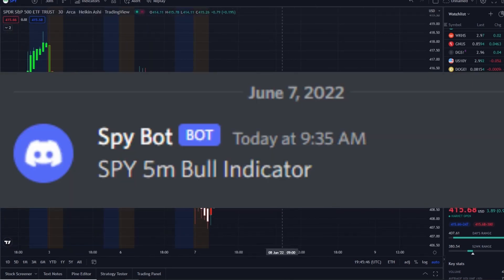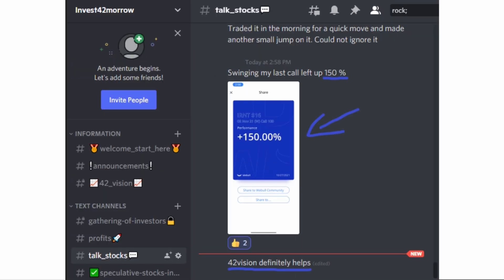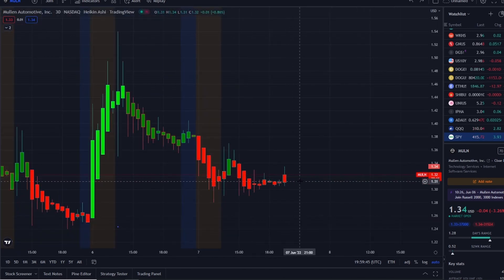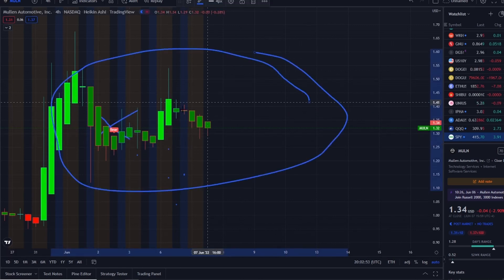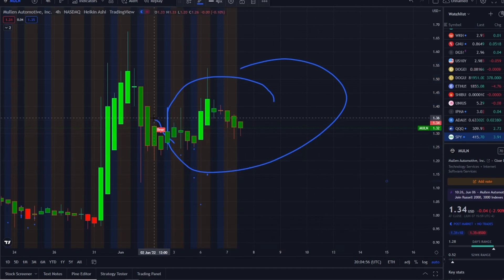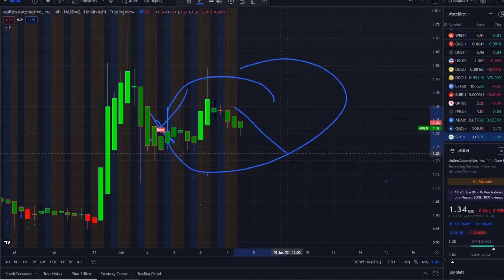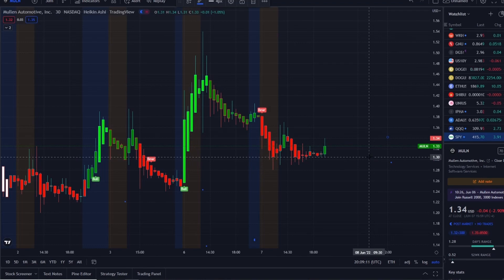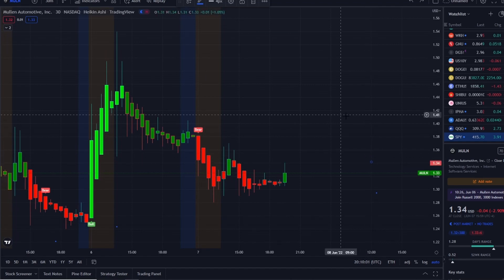🚨 URGENT! THIS IS BBIG! MULN PENNY STOCK (UPDATE) || 🔥🔥🔥 MULN TECHNICAL ANALYSIS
In my last video I spoke about:

180 days CGM Sens fda approval ,
Is SENS stock a buy
Eversense SENS
SENS Stock